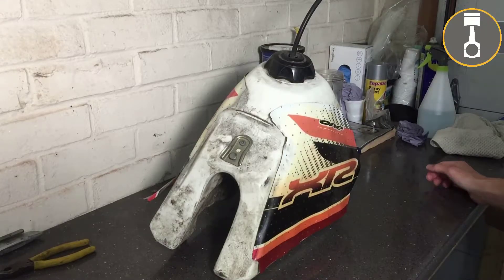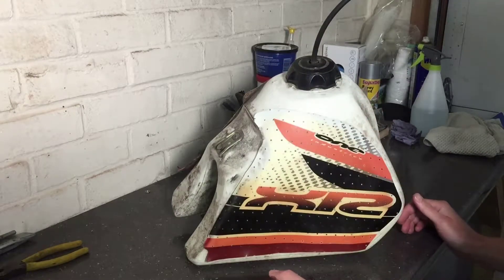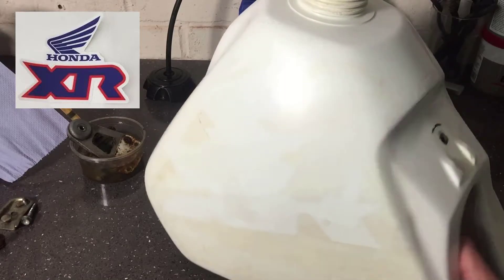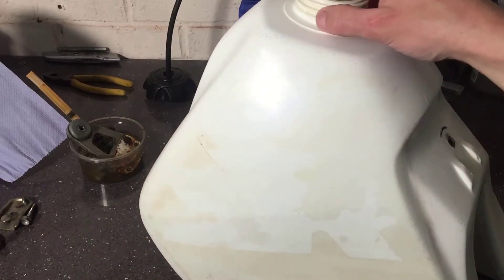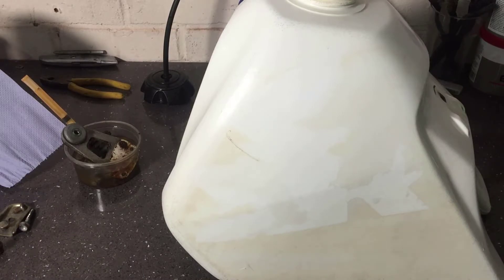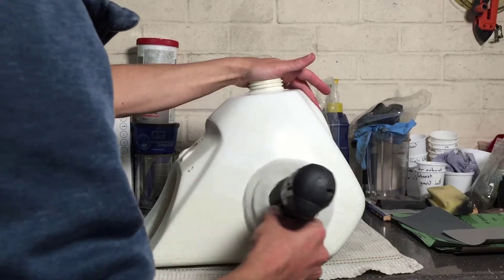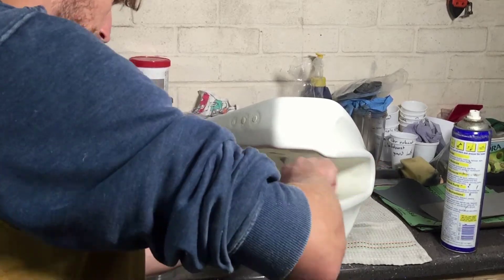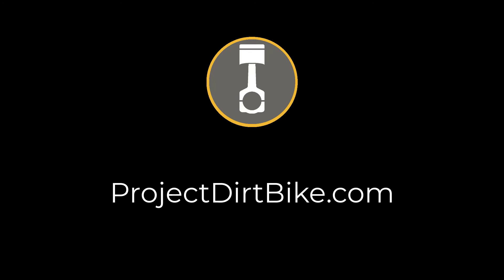XR Tank Refurb - Honda Dirt Bike Project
In this video you can see the process I went through to refurb the tank for the Honda XR250 project.